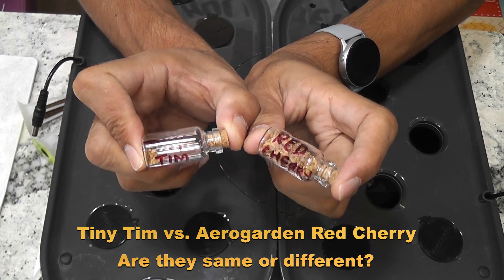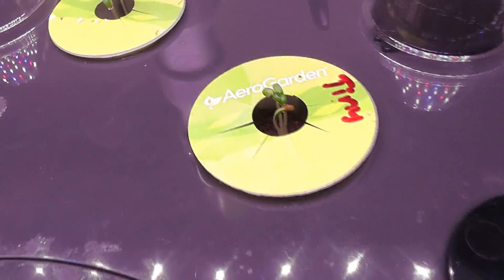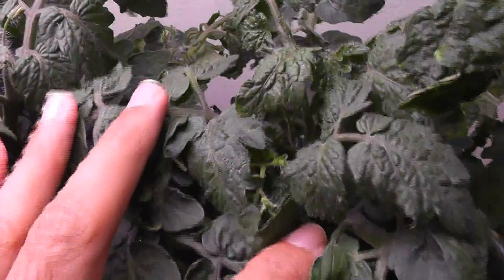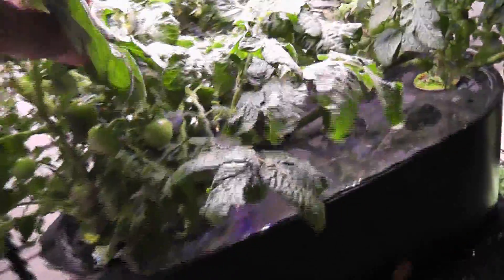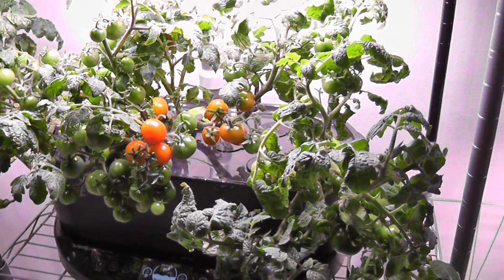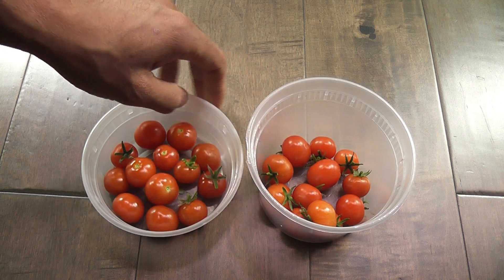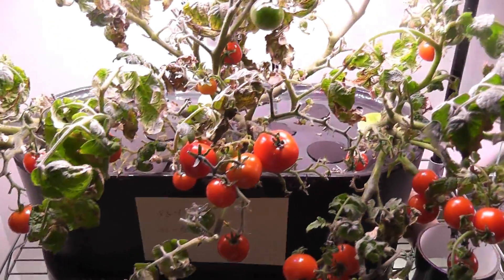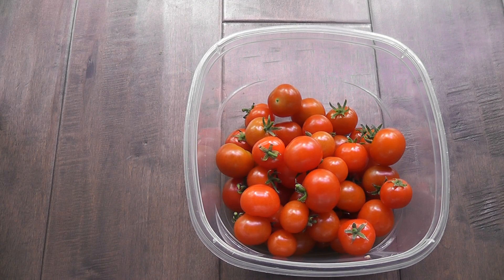Tiny Tim vs. Aerogarden Red Cherry tomatoes - Are they same or different?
See if there is any difference in terms of growth and yield between Tiny Tim and Aerogarden's Red Cherry tomatoes. I have a feeling that they are the same. Find it out from this 100 days of experiment and side-by-side growth.

00:00 Setup
01:56 Seedlings
02:55 Flowers
04:13 Tomatoes
06:16 First harvest
07:50 Second harvest
08:30 Third harvest
09:52 Final thoughts